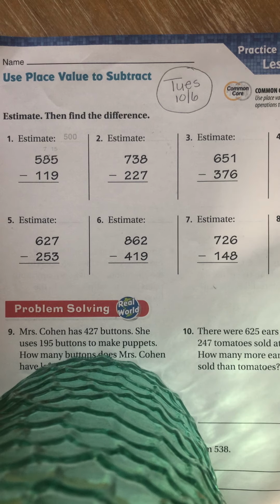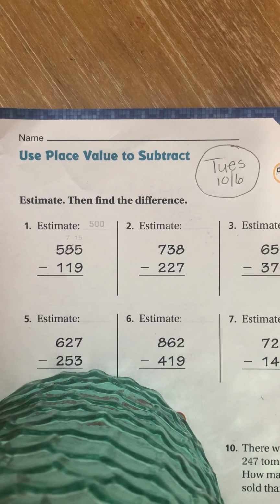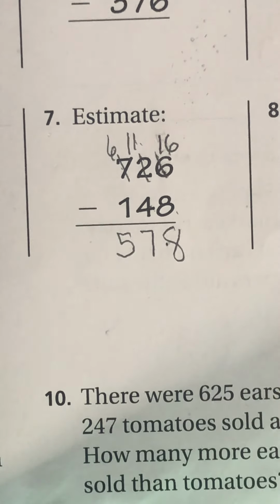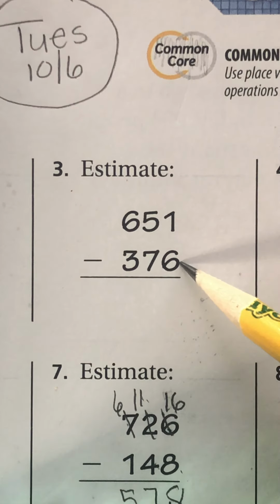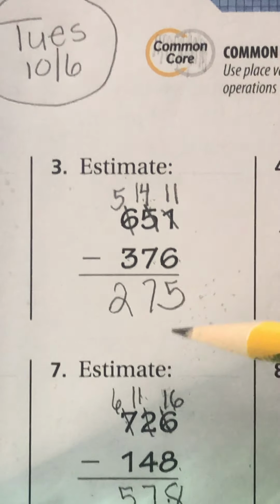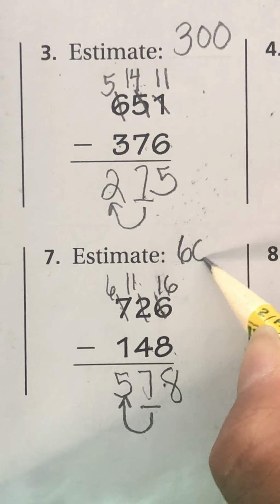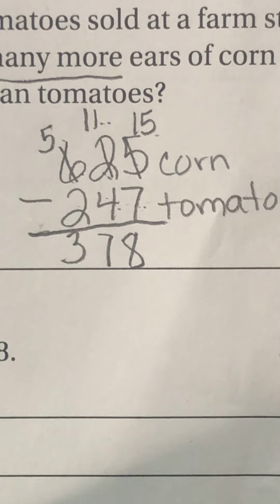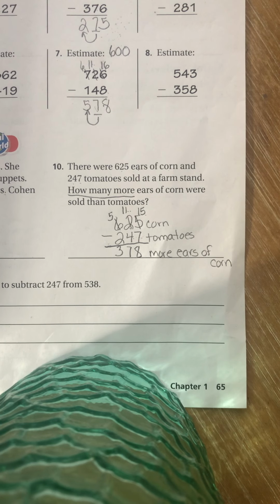Homework pgs. 65-66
Use place value to Subtract